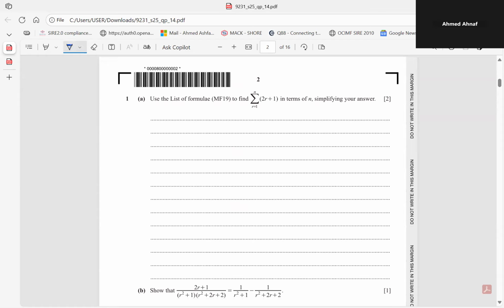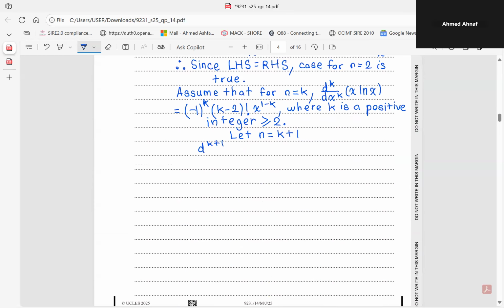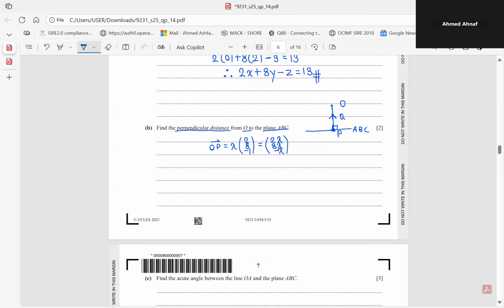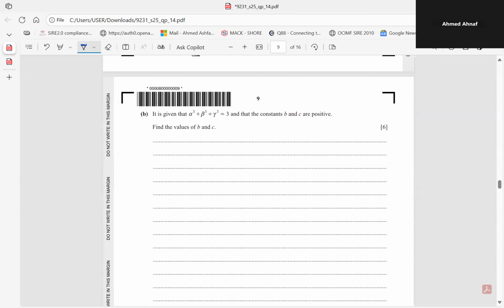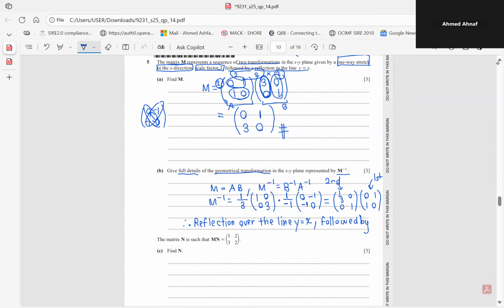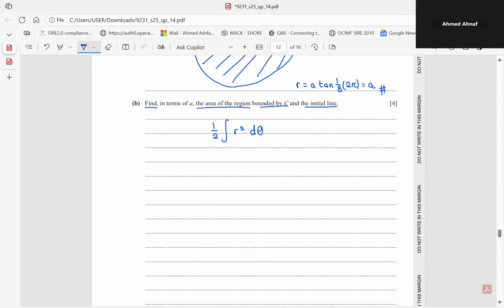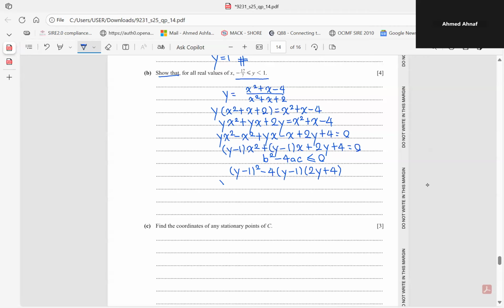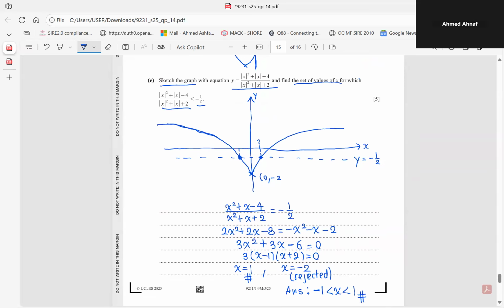A Level Further Pure Maths 1 9231/14/M/J/25 Solved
By joining as a member, you will get access to curated topical past paper questions arranged in terms of difficulty as well as the oppurtunity to ask me to solve any question that you are struggling with. This video provides solutions for CAIE AS/A Level Further Maths 9231_s25_qp_14 with explanations
9231 14 May June 2025
9231_s25_ms_14
0:00 Intro
0:24 Question 1(a)
3:13 Question 1(b)
5:13 Question 1(c)
9:43 Question 1(d)
10:45 Question 2
20:25 Question 3(a)
27:31 Question 3(b)
31:32 Question 3(c)
36:56 Question 4(a)
43:49 Question 4(b)
48:37 Question 5(a)
54:57 Question 5(b)
59:02 Question 5(c)
1:03:01 Question 5(d)
1:07:54 Question 6(a)
1:12:07 Question 6(b)
1:15:35 Question 6(c)
1:23:36 Question 7(a)
1:24:54 Question 7(b)
1:30:07 Question 7(c)
1:33:18 Question 7(d)
1:36:51 Question 7(e)
1:41:40 Outro